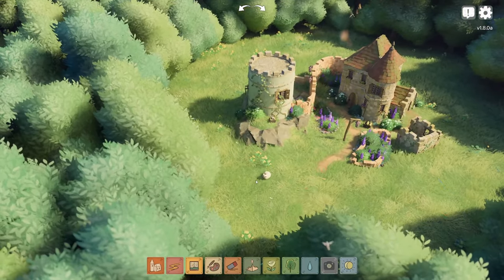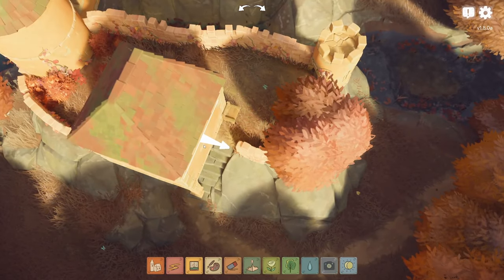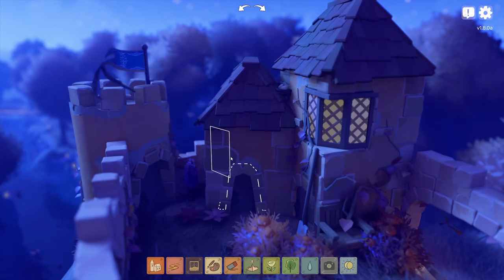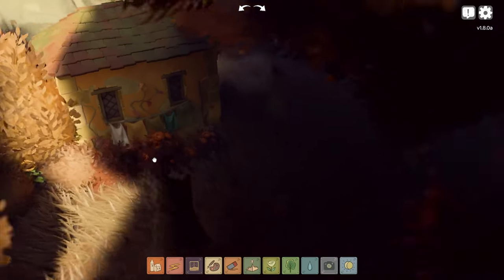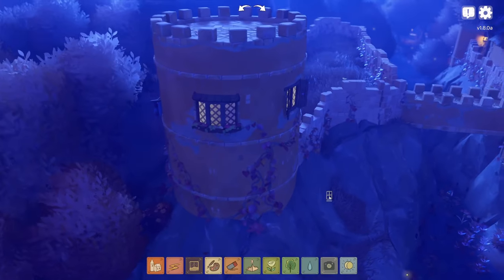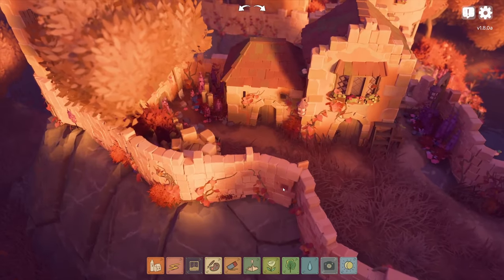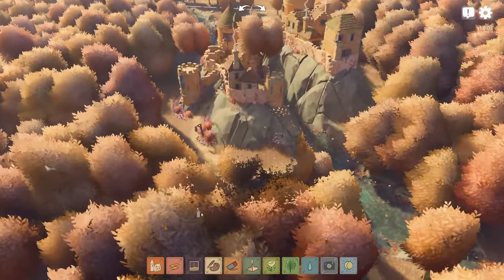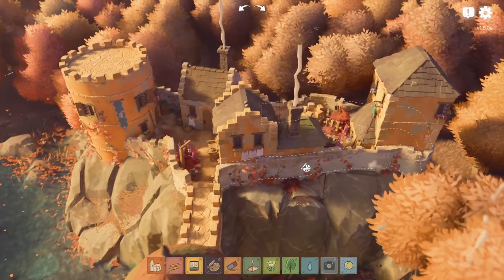23Sep24 Tiny Glade Twitch Stream | Launch Day Challenge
Tiny Glade gameplay with DeLindsay. It's finally here and for this 1st stream I'm going to attempt the Daily Challenge.